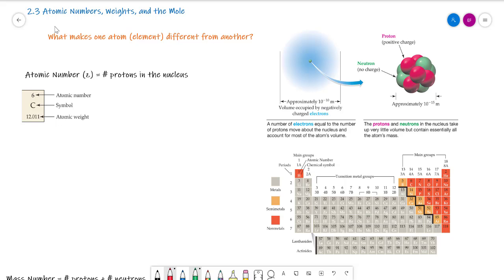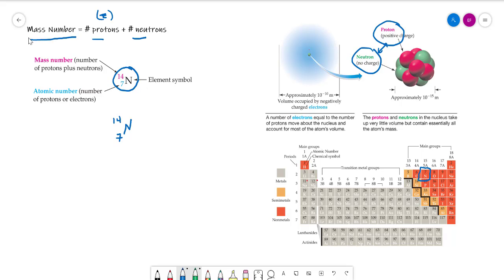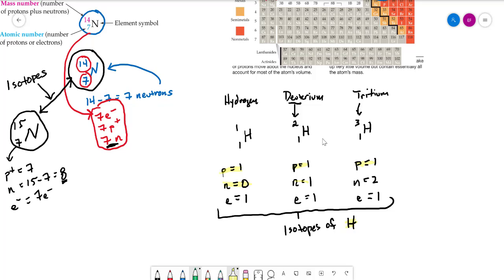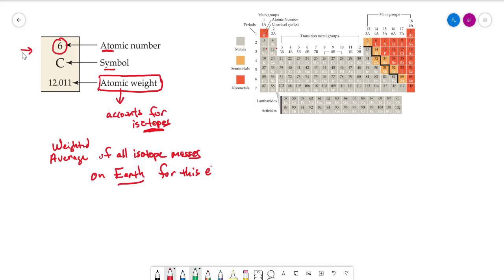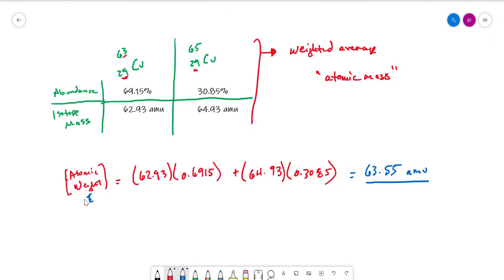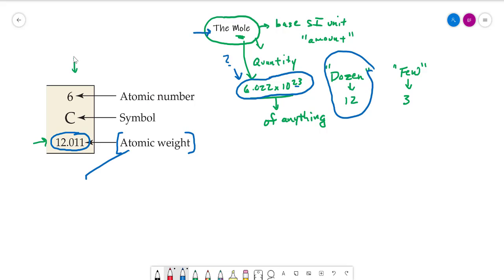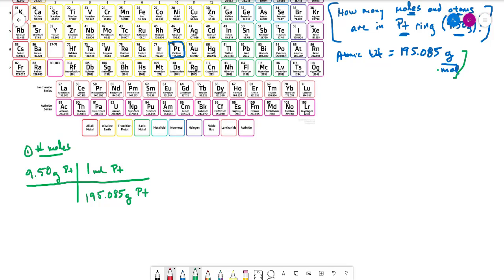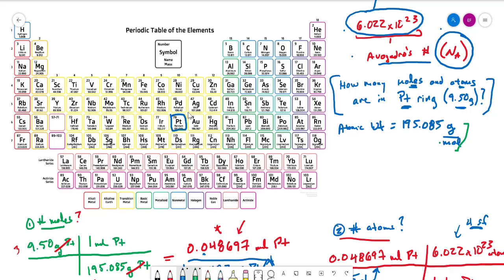Atomic Numbers, Weights, and the Mole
Basic tutorial on the difference between atomic number, weights, and the mole.